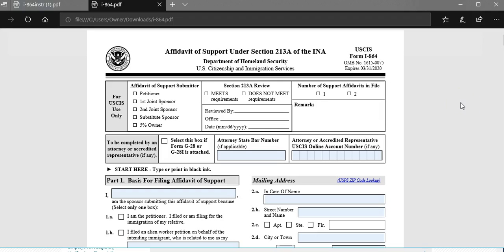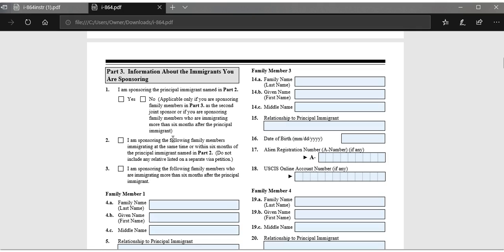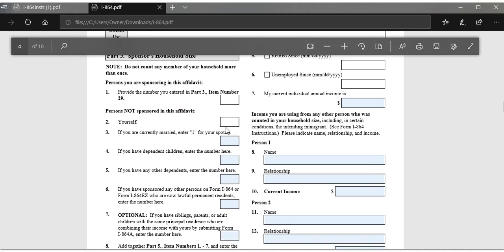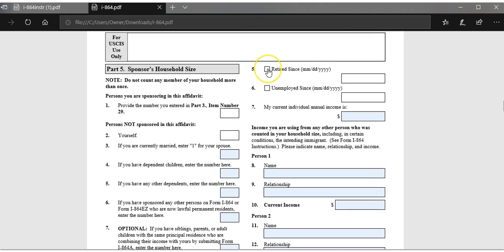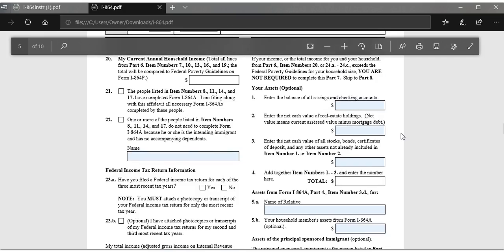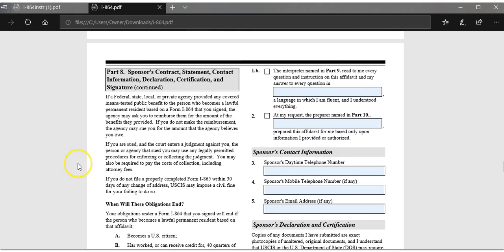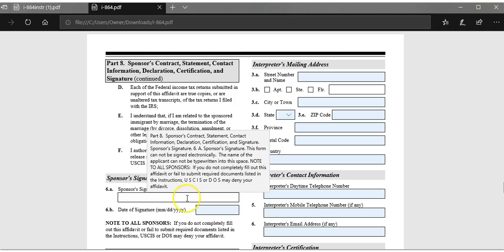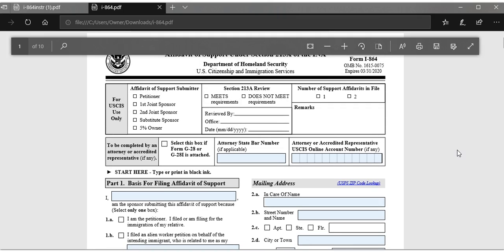I-864 AFFIDAVIT OF SUPPORT 2019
How is Form I-864 Used?
This affidavit is a contract between a sponsor and the U.S. Government.  You must show on this affidavit that you have enough income and/or assets to maintain the intending immigrants and the rest of your household at 125 percent of the Federal Poverty Guidelines.  By signing Form I-864, you are agreeing to use your resources to support the intending immigrants named in this affidavit, if it becomes necessary. The submission of this affidavit may make the sponsored immigrant ineligible for certain Federal, state, or local meanstested public benefits, because an agency that provides means-tested public benefits will consider your resources and assets as available to the sponsored immigrant when determining his or her eligibility for the program. If the immigrant sponsored in this affidavit does receive one of the designated Federal, state or local means-tested public benefits, the agency providing the benefit may request that you repay the cost of those benefits.  That agency can sue you if the cost of the benefits provided is not repaid. Not all benefits are considered as means-tested public benefits.  See Form I-864P, Poverty Guidelines, for more information on which benefits are covered by this definition, or the contract in Part 8.
Who Needs to Submit Form I-864?
The following immigrants are required by law to submit Form I-864 completed by the petitioner to obtain an immigrant visa overseas or to adjust status to that of a lawful permanent resident in the United States: 1. All immediate relatives of U.S. citizens (spouses, unmarried children under 21 years of age, and parents of U.S. citizens 21 years of age and older); 2. All family-based preference immigrants (unmarried sons and daughters of U.S. citizens, spouses and unmarried sons and daughters of lawful permanent residents, married sons and daughters of U.S. citizens, and brothers and sisters of U.S. citizens 21 years of age and older); and 3. Employment-based preference immigrants in cases only when a U.S. citizen, lawful permanent resident, or U.S. national relative filed the immigrant visa petition or such relative has a significant ownership interest (five percent or more) in the entity that filed the petition.